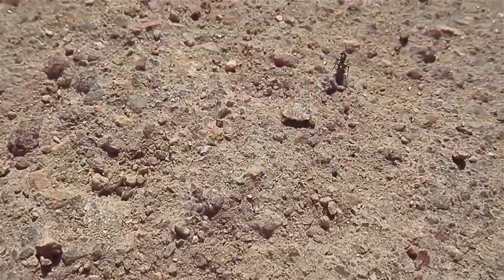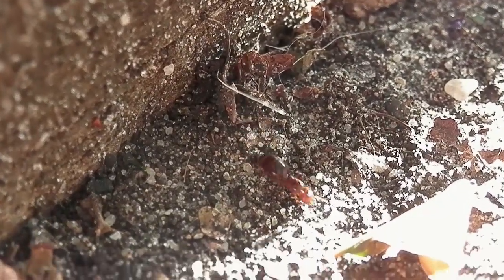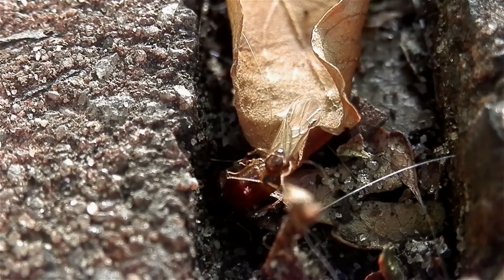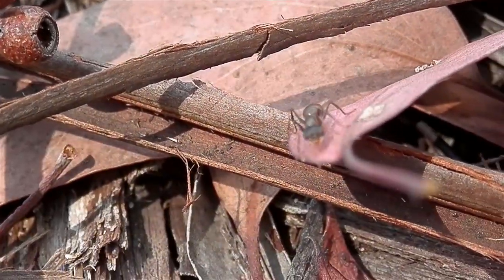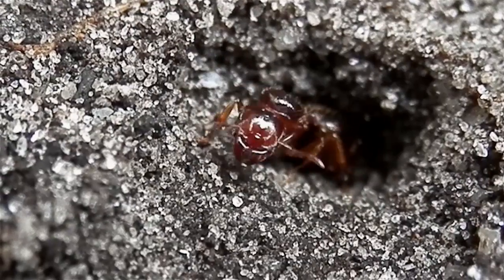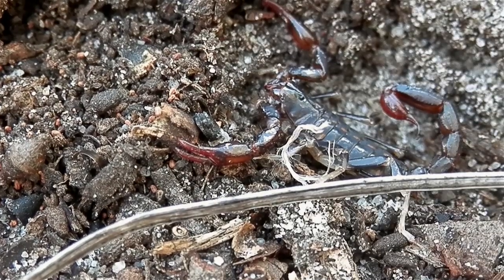How To Catch A Queen Ant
A brief tutorial on how to find and capture queen ants so you can begin raising your very own ant colony and discover the wonderful world of ant keeping.

VIDEO CREDITS
Written, narrated, filmed and edited by Jordan Dean.